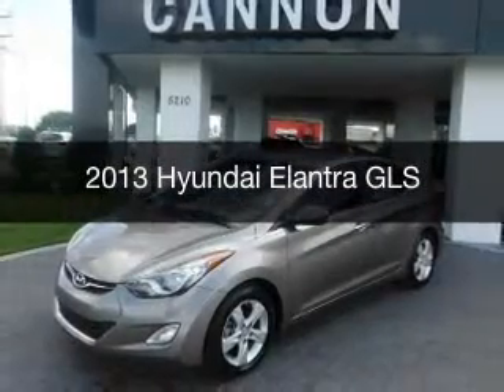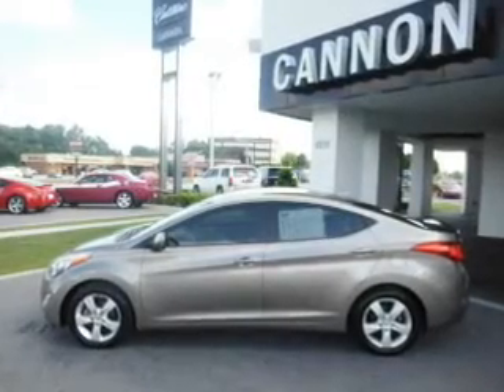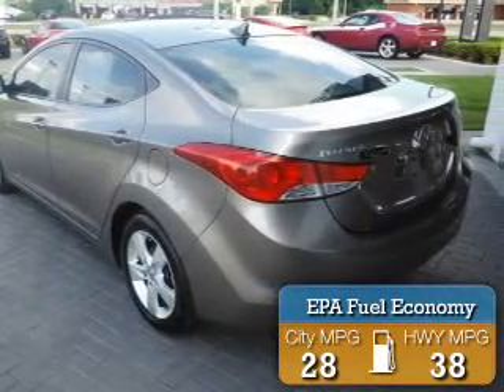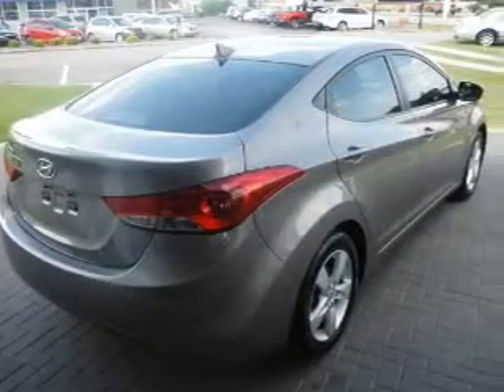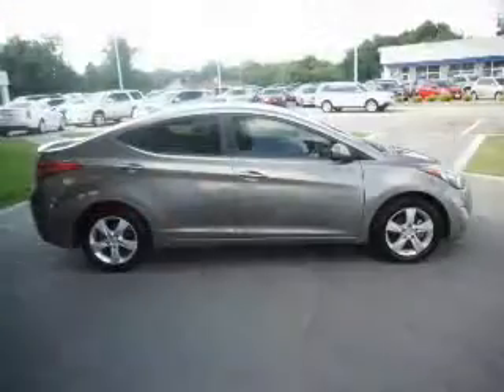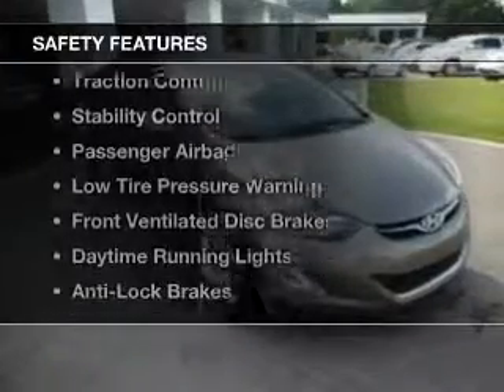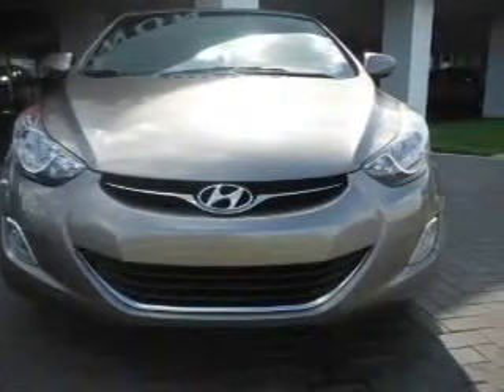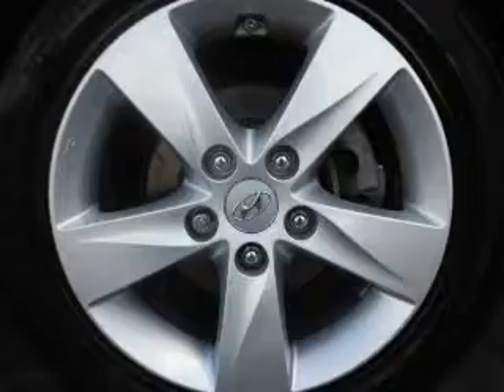2013 Hyundai Elantra - Lakeland FL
Year: 2013
Make: Hyundai
Model: Elantra
Trim: GLS
Engine: 1.8 liter inline 4 cylinder 16 valve
Transmission: 6-Speed Automatic
Color: Desert Bronze
Mileage: 55713
Address:
5210 S. Florida Ave.